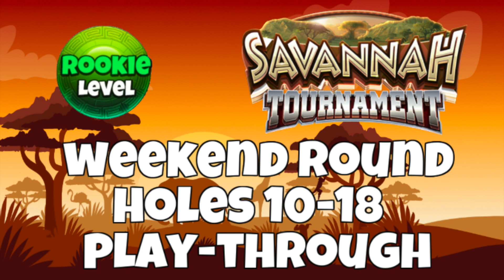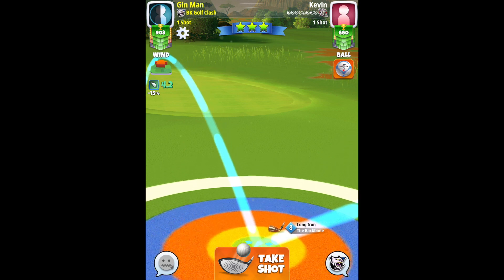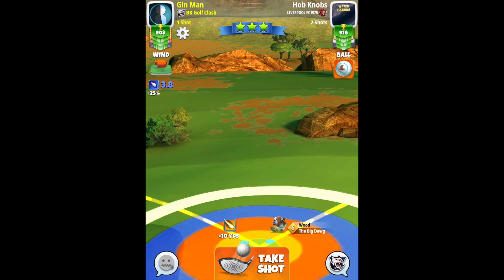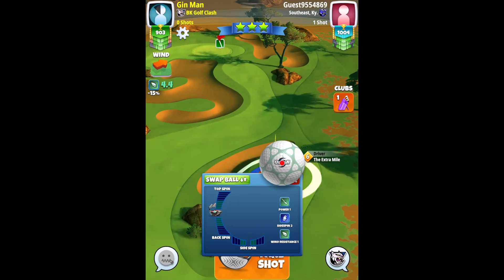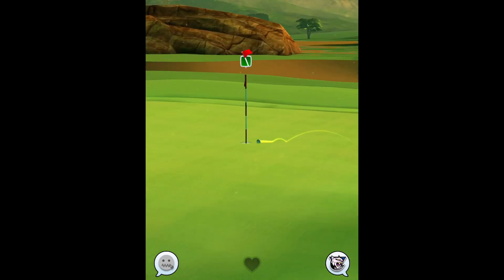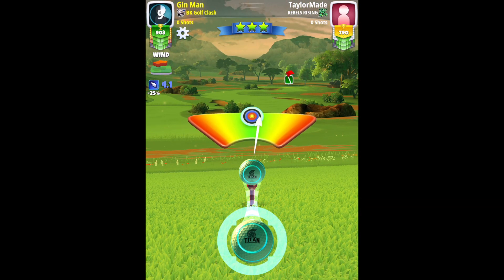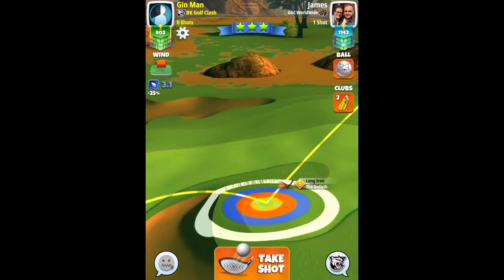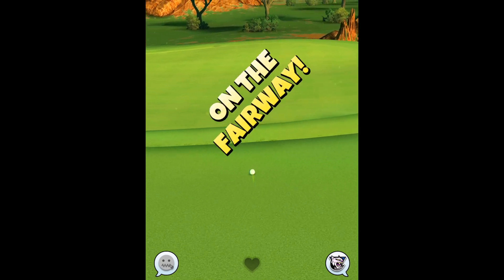ROOKIE -14 BACK 9 Weekend Round Play-through | Savannah Tournament | Golf Clash Tips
Play-through of a -14 on the Back 9 holes of the Weekend Round in Rookie division of the Savannah Tournament.

Time-Stamps:
0:00 Intro
0:12 Hole 10
1:39 Hole 11
3:02 Hole 12
3:57 Hole 13
5:22 Hole 14
6:06 Hole 15
7:40 Hole 16
8:24 Hole 17
9:15 Hole 18